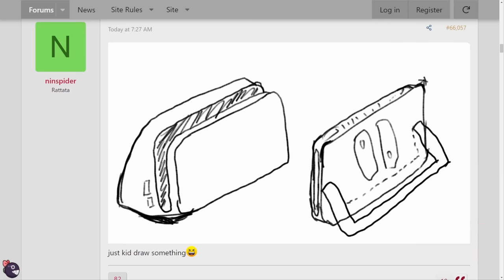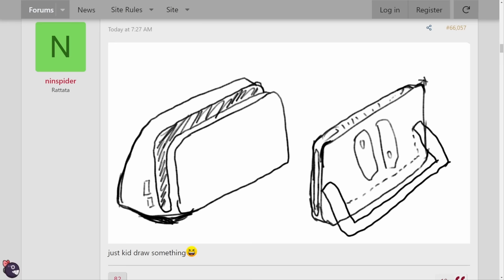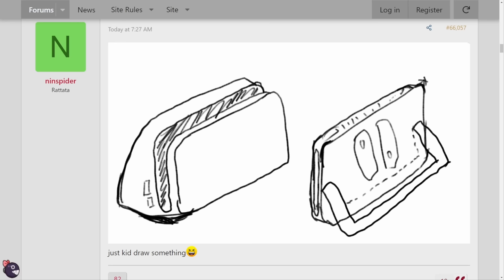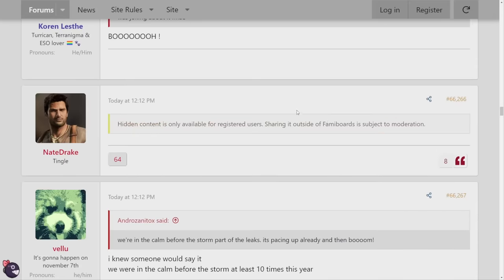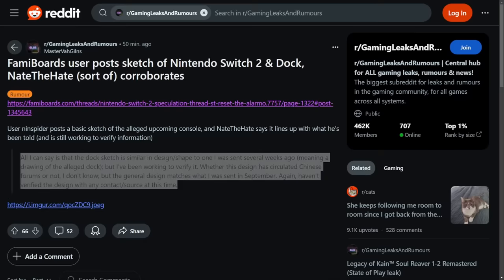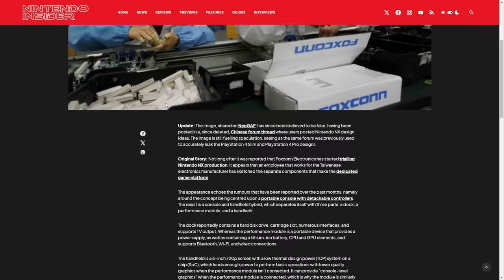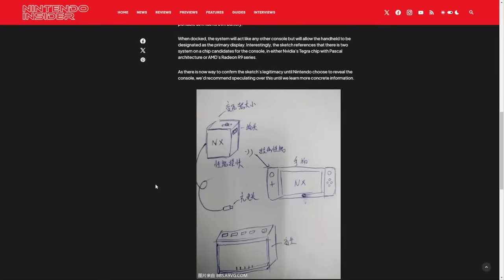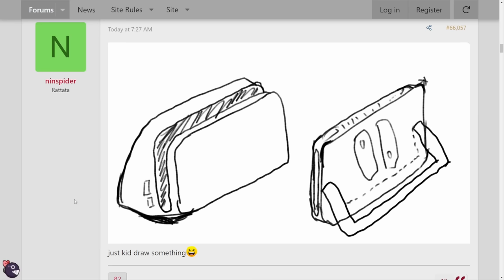The Nintendo Switch 2 Dock Design & More May Have Leaked!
Get a sneak peek at the possible design and features of the Nintendo Switch 2 dock in this video. Could this be the next big thing from Nintendo? Watch to find out!

00:00 - Intro
01:07 - Confirmed Switch 2 Feature
05:04 - Nintendo Switch 2 Reveal Date8 Trailer Rumor